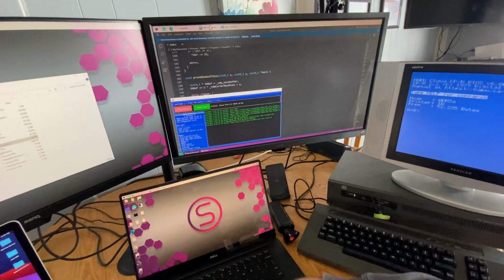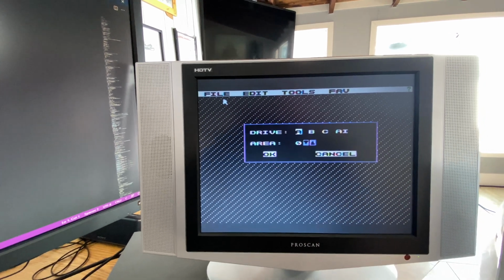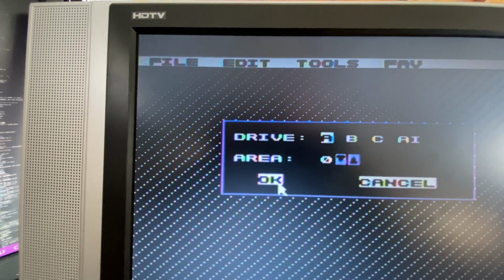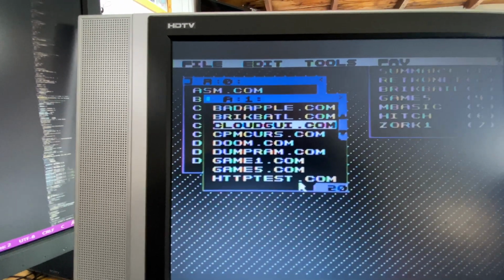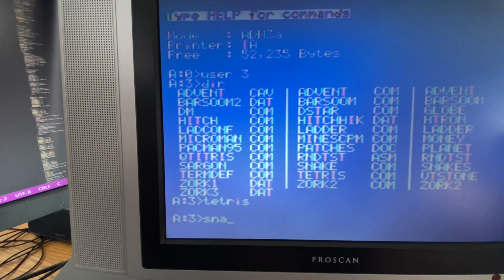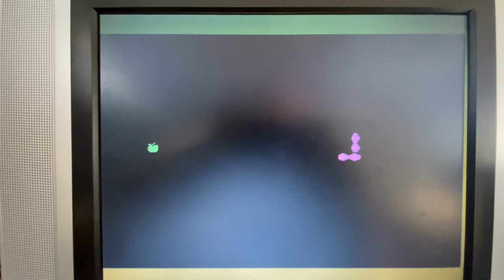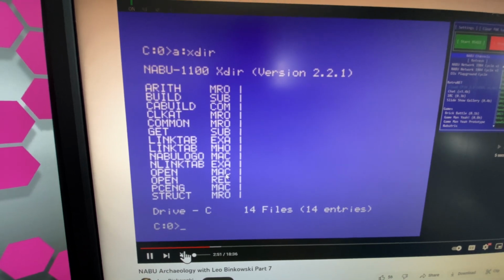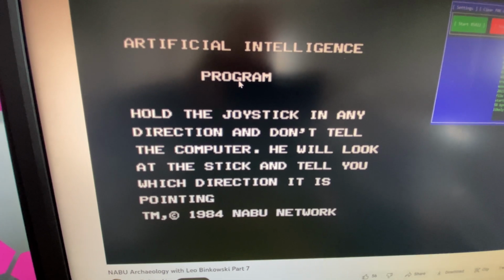65 - NABU Cloud GUI, New Games and Leo is Leo-ing again!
This is a super fancy video haha (no it's not) because it's only an update for your NABU Personal Computer! I want you to see Product Dave's two new games, Tetris and Snake. Leo also uses the NABU Computer to show how the original NABU games were made.